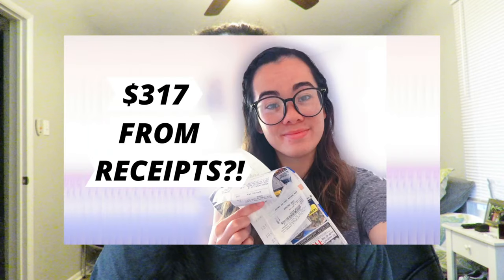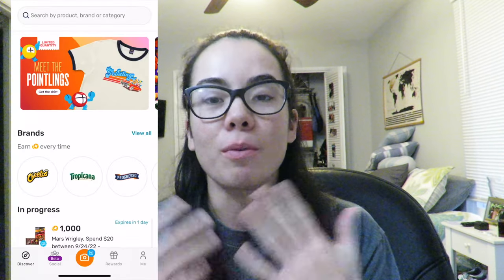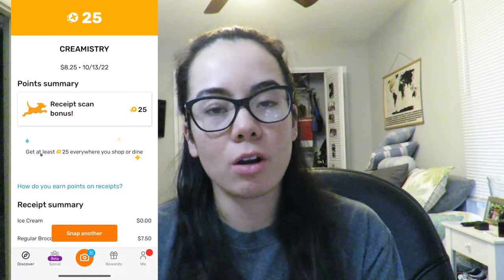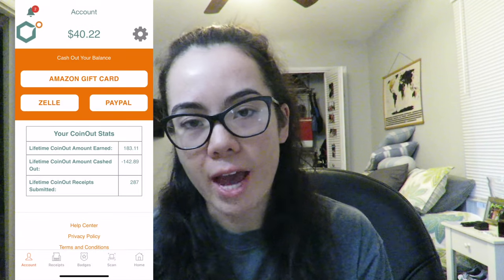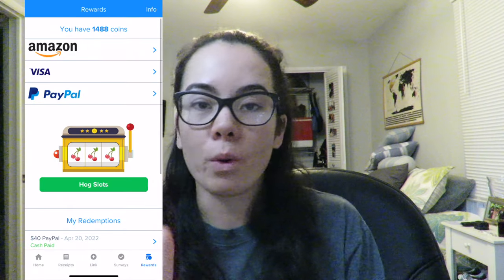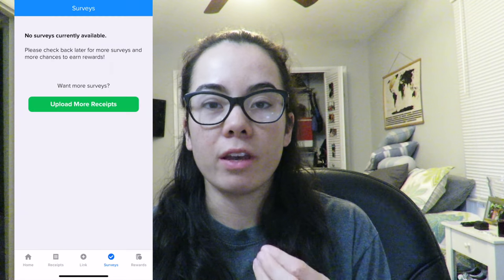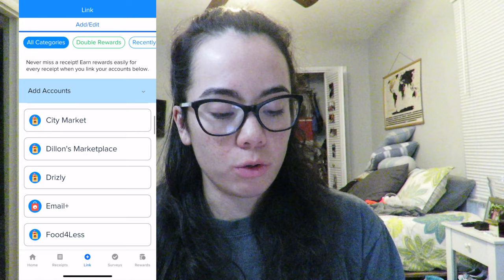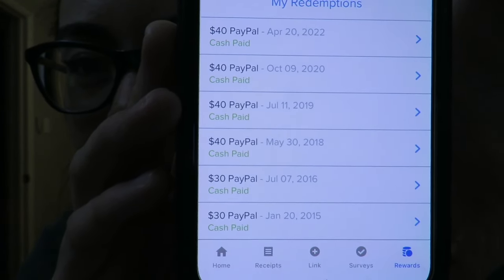HOW I MADE $317 FROM SCANNING RECEIPTS | Top 3 Receipt Apps to Make Money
FETCH REWARDS (or use code GK8KE) for your first 250 points free!
RECEIPT HOG (use code PRUK7249 for 5 extra hog slots!)
COIN OUT (Coin Out has ended their referral program)

0:00 intro
0:35 fetch rewards! (my fave!!)
2:37 coinout (as seen on sharktank)
4:39 the OG: receipthog
8:34 my 4 reasons you should be using these apps
10:28 a disclaimer
11:44 how to make $52 with receipts
12:25 comment, like & subscribe!

In this video,  I share with you the top 3 receipt apps to make money that I have been using since 2014. I'll show you how to make money with receipts and turn receipts to cash. The 3 apps that I use are Fetch Rewards, CoinOut and Receipt Hog.

// my filming equipment:
TRIPOD (small)
TRIPOD (big)

Adrienne Invests is a participant in the Amazon Services LLC Associates Program, an affiliate advertising program designed to provide a means for us to earn fees by linking to Amazon.com and affiliated sites. I make a commission for purchases made through some links in this description.